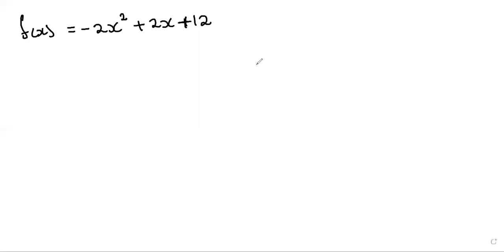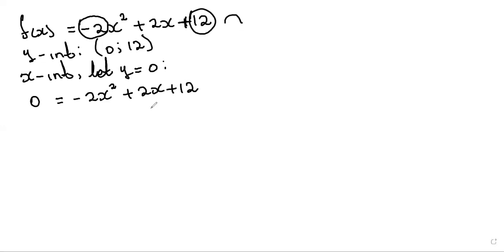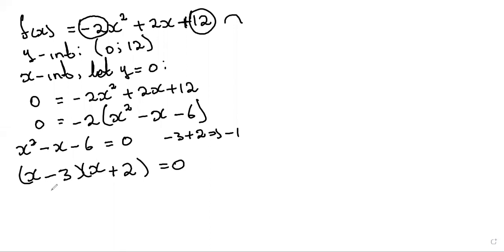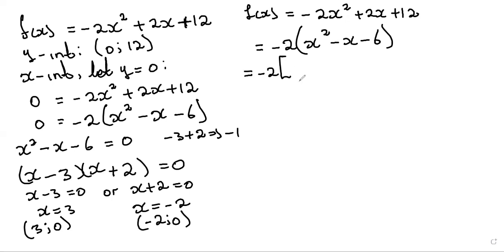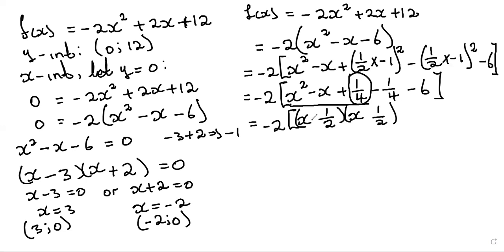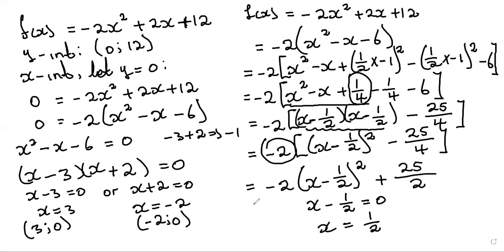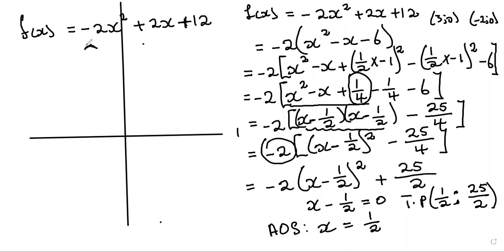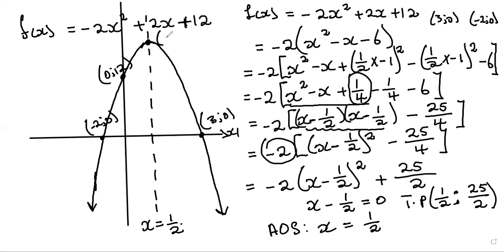Sketching Parabolic Function Grade 11 P2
The focus in this video is Sketching a Parabolic Function by determining the Shape of the Function, Intercepts with the axes, Coordinates of the Turning Point and Equation of the Axis of Symmetry.